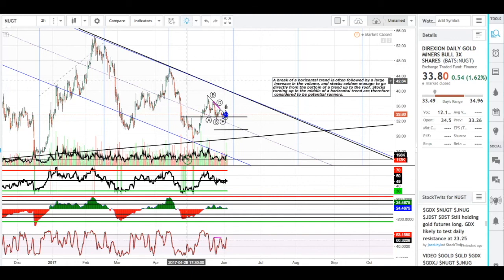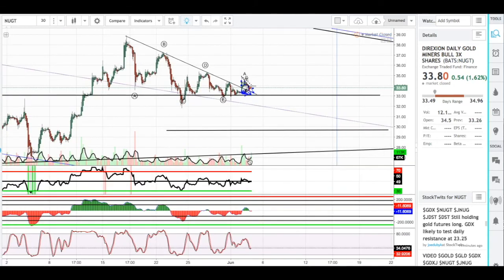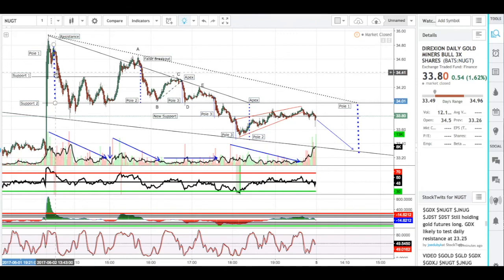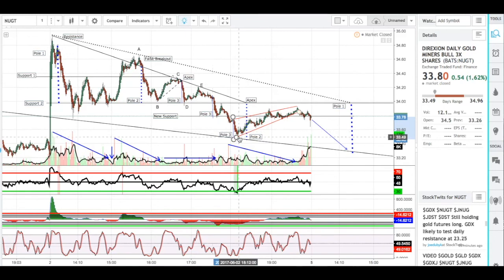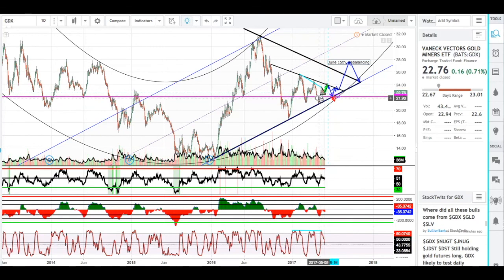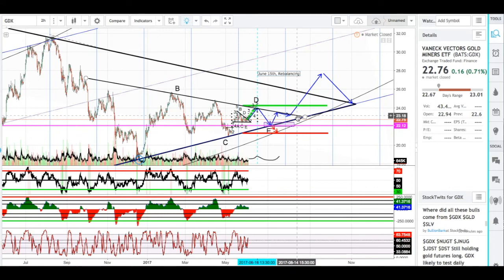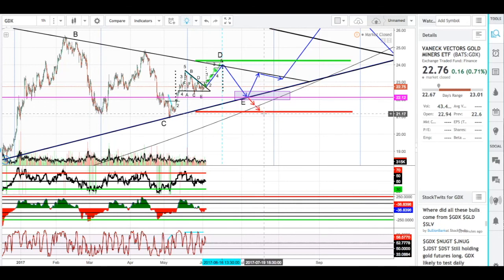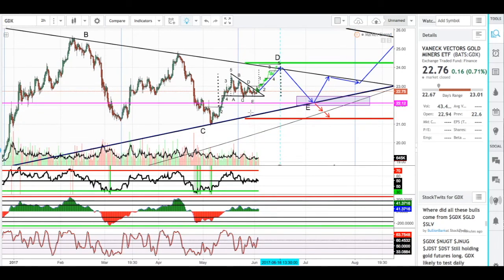June 4th, GOLD $GDX $NUGT Detailed Technical Analysis Video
Technical analysis on today's price action for Gold and actionable trading ideas for the next day. Trade at your own risk, do your due diligence.